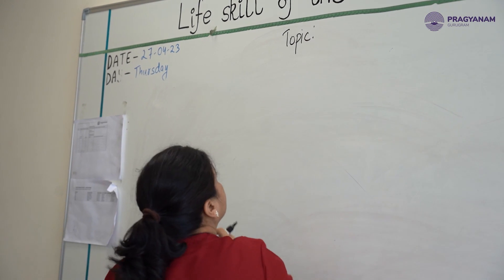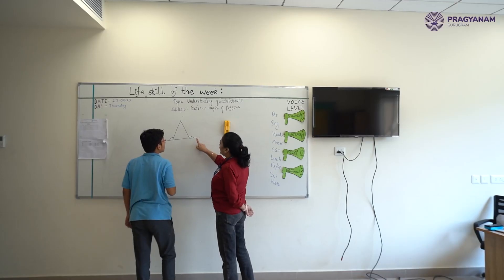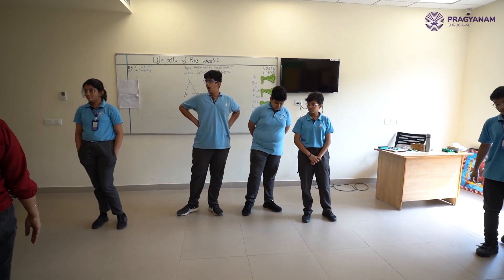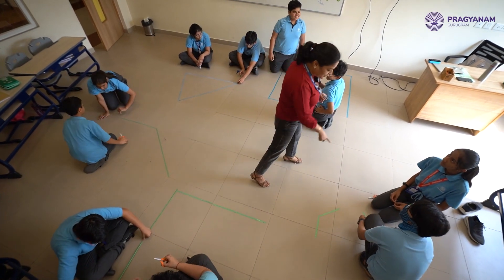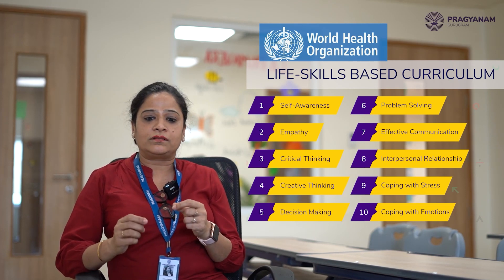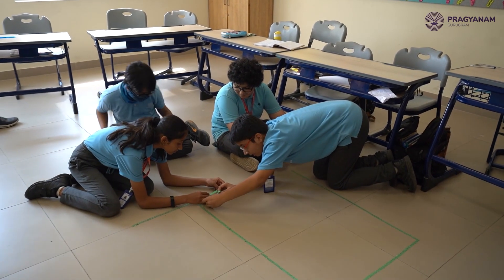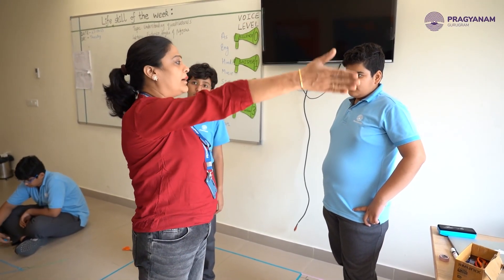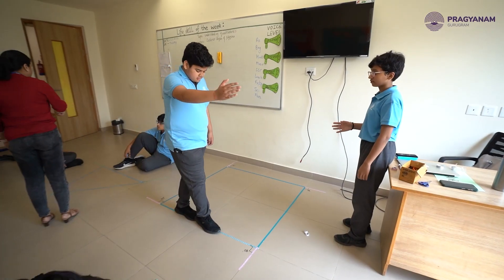Unveiling the magic of Polygons! Love for Studies | Pragyanam- The Top CBSE School in Gurgaon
Welcome to Pragyanam's YouTube channel! This exciting video encourages students to explore polygons and exterior angles while developing essential life skills.  Students are divided into teams, fostering cooperation and collaboration. They are challenged to create polygons independently, introducing imagination and critical thinking. Pragyanam's life skills-based curriculum emphasizes emotional intelligence and problem-solving skills.